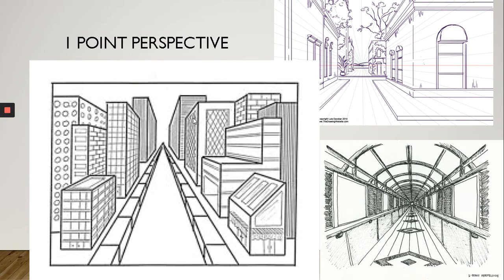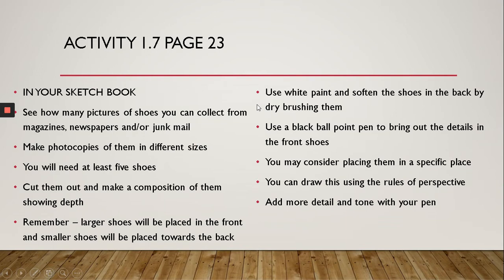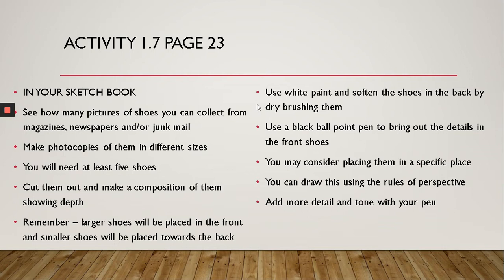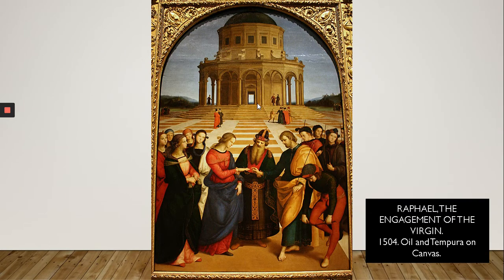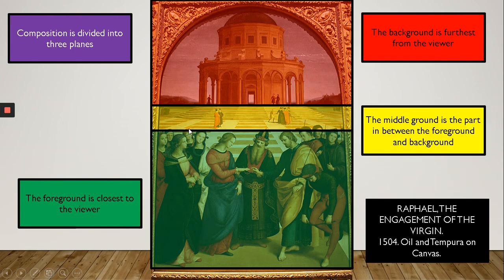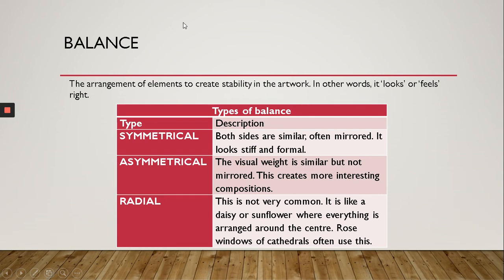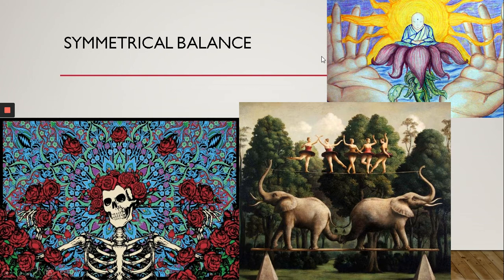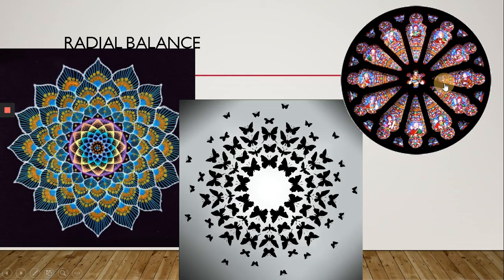Grade 10 What is Visual Art? Part 7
Page 23 - 25 in textbook
Please take note that Grades 11 and 12 can benefit from revising this!

PowerPoints and Theory answers available on Dropbox